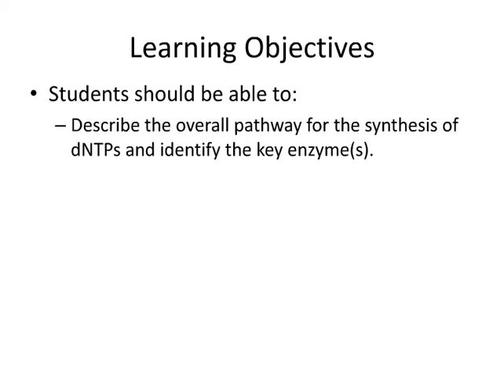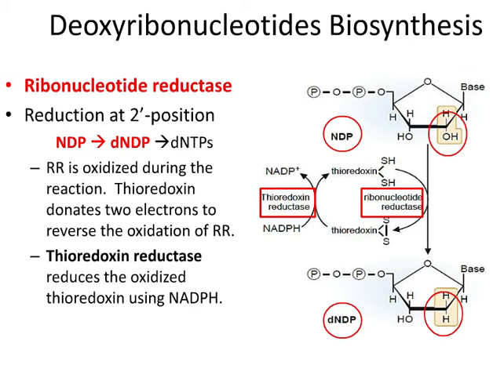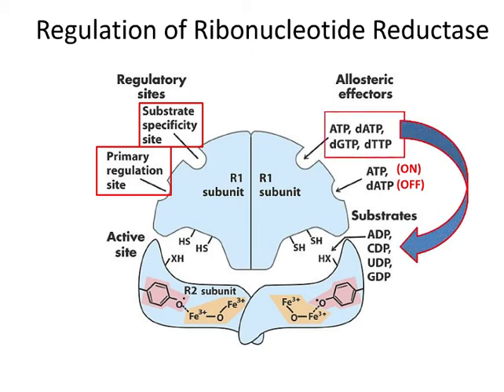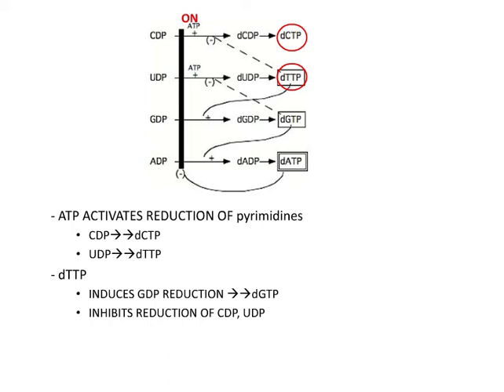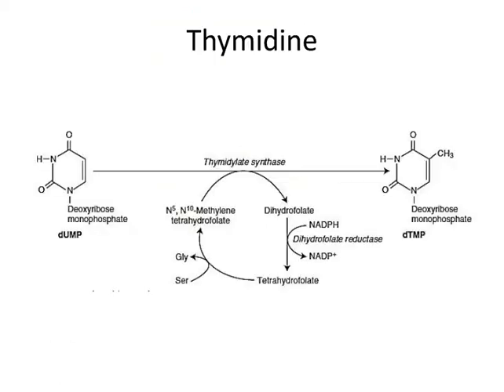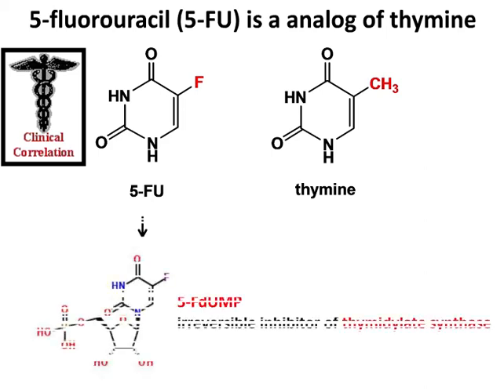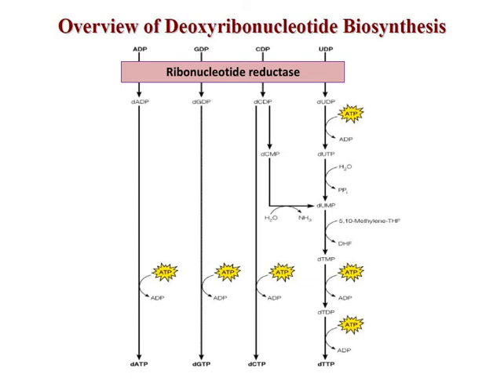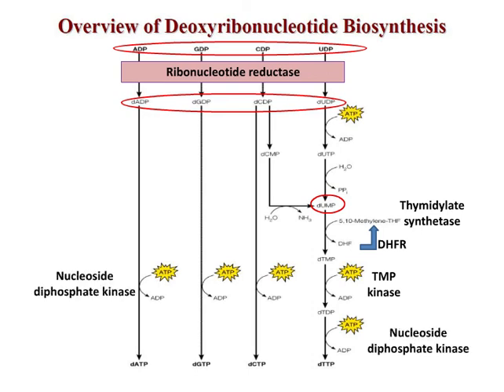Deoxynucleotide Synthesis CMM 12:2:14